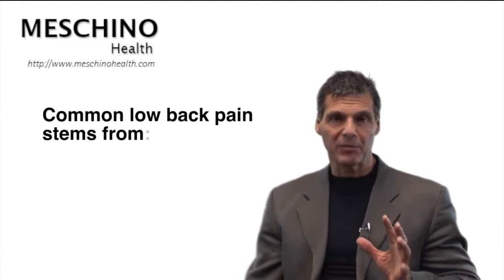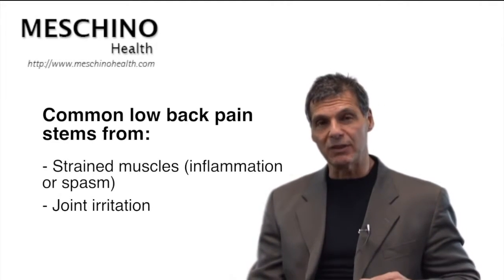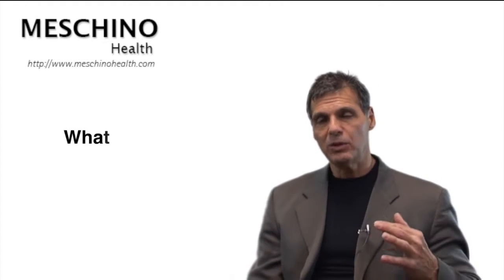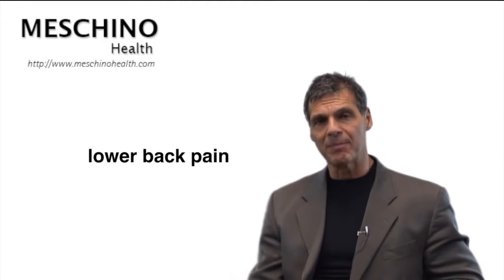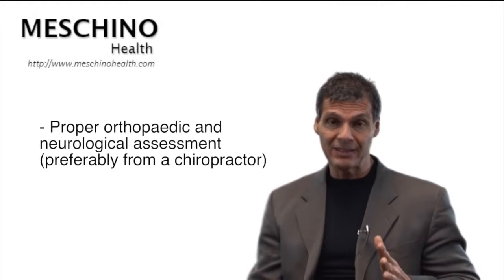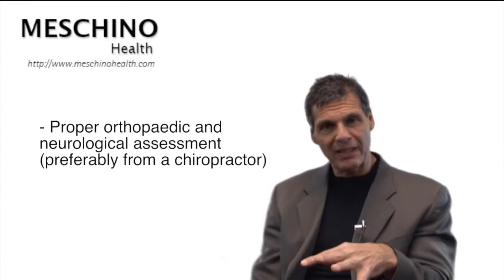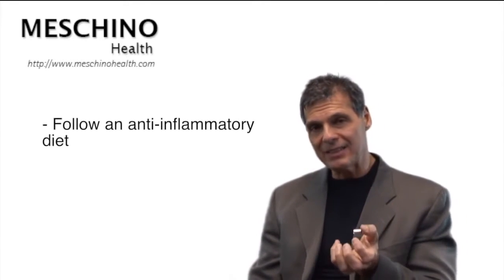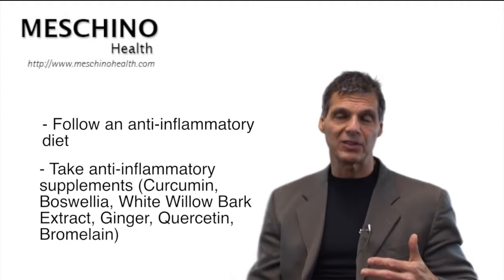Symptoms and Treatment for Lower Back Pain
In the video, Dr. James Meschino will provide answers for what typically causes lower back pain, it's symptoms and safe treatments. Common lower back pain can stem from strained muscles (inflammation or spasms), joint irritation or spinal disc herniation. What should you do if you have pain which stems from these more common causes? The first thing you should do is get a proper orthopedic and neurological assessment, preferably from a chiropractor as they'll also look at the spine at a more microscopic level to see what is not working right. This approach allows them to treat the issue, not just mask the pain. In addition, you should also be following an anti-inflammatory diet by taking anti-inflammatory supplements such as Curcumin, Boswellia, White Willow Bark Extract, Ginger, Quercetin and Bromelain. It is important to bring this to your attention as this is such an important factor in managing conditions that cause the lower back pain.